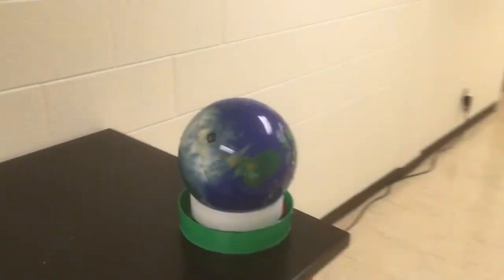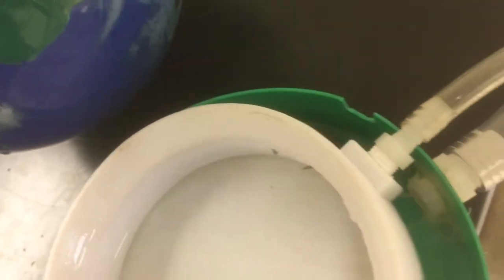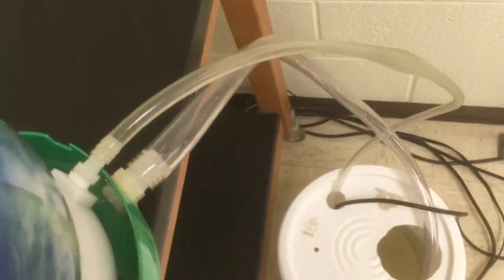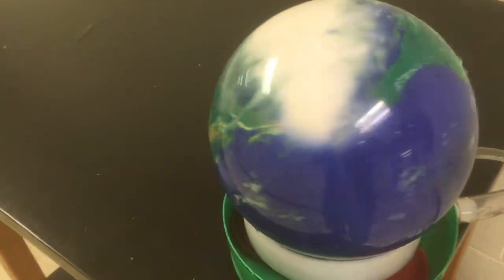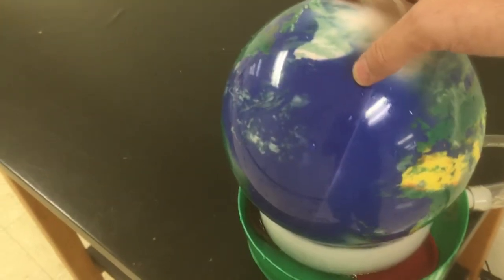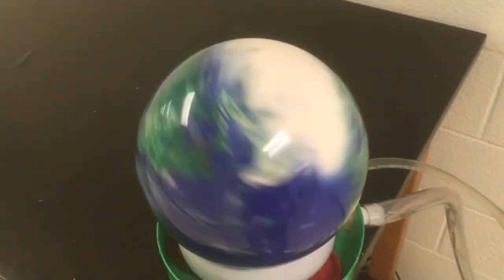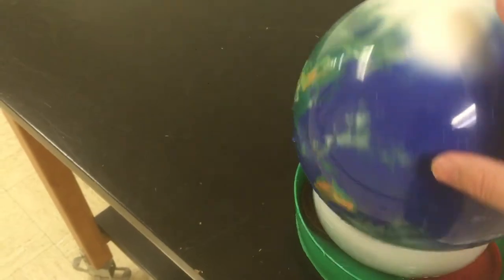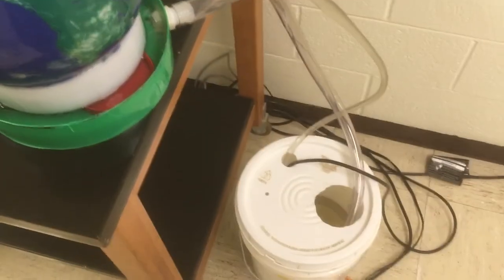Kugel Fountain - Floating Bowling Ball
This attractive hallway demonstration allows one to observe rotational motion with very little friction.  A 3D printed base precisely matches the shape of the ball.  Water pumped into the space between the ball and the base causes it to sit on a thin layer of water.  It is free to spin in any direction with very little friction.